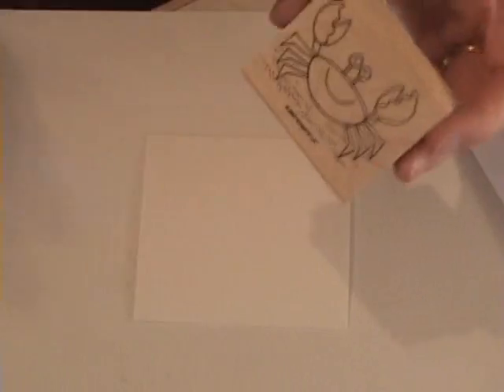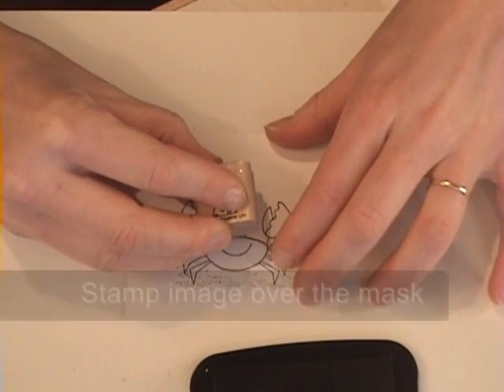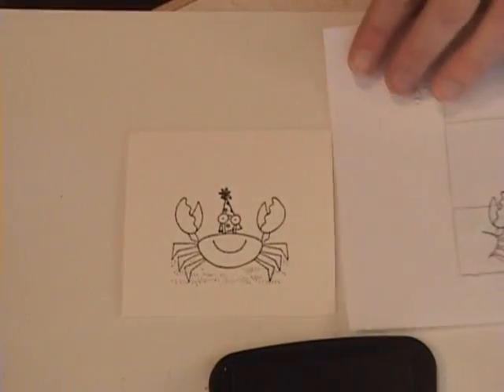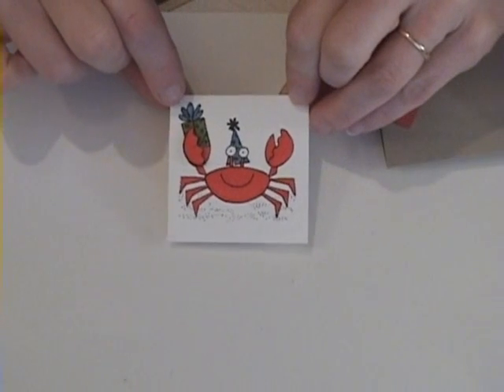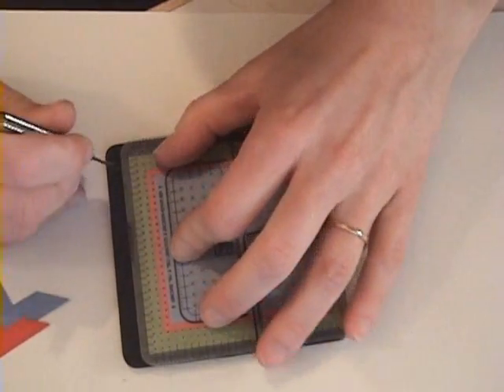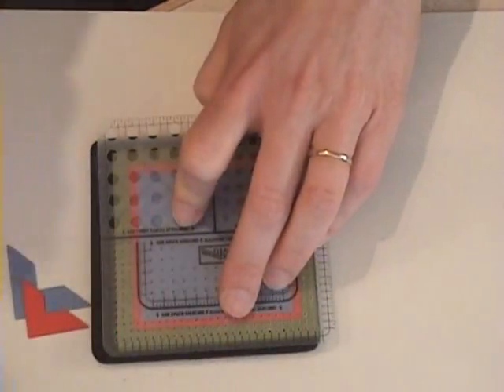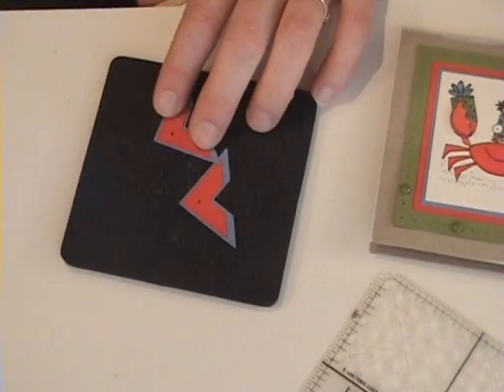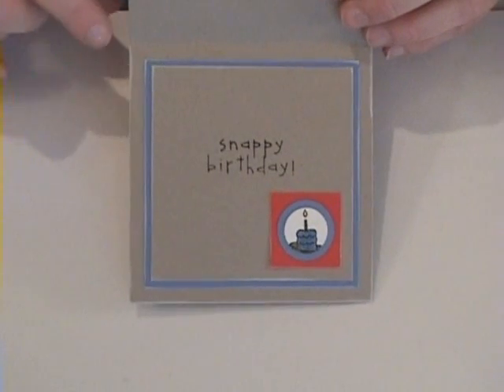snappy birthday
Love this stamp set...Crab and Company.  I'm very sad to see it retire this January but I'll have fun with the set while I still can!